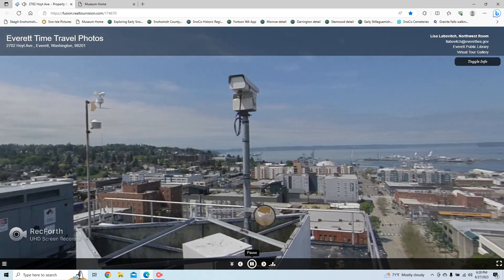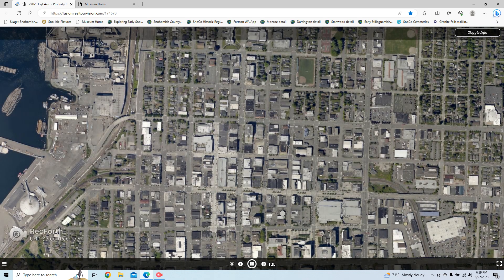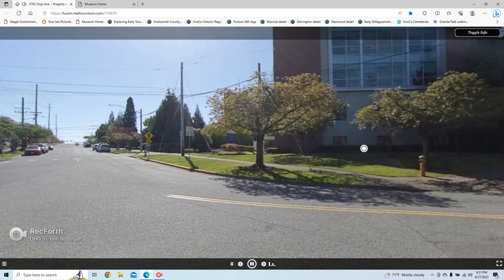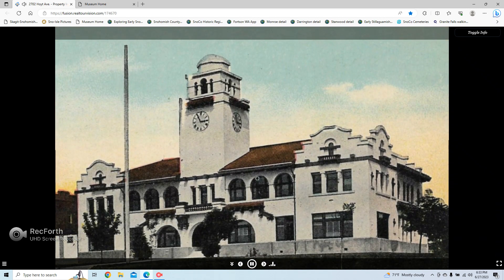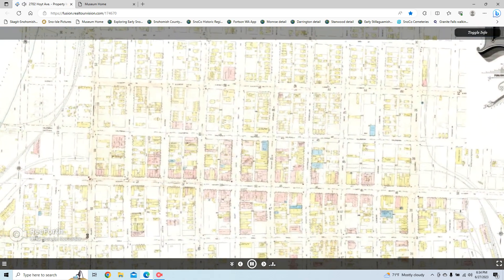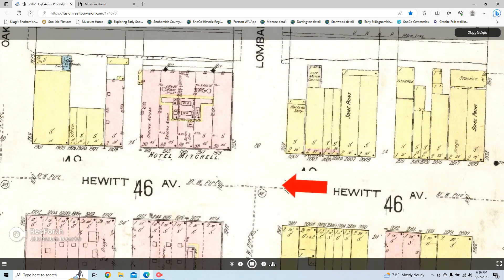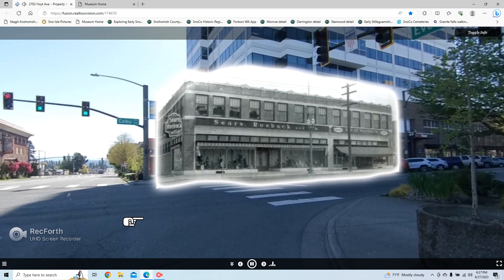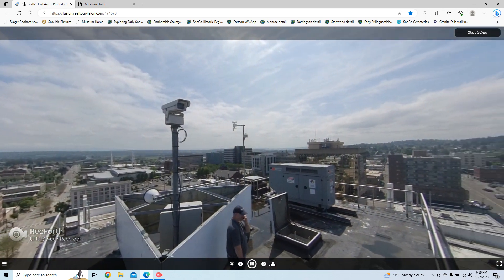Everett Time Travel VR 360 Tour Experience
In the spring and summer of 2022 staff from the Northwest Room and the Granite Falls Historical Museum were selected to participate in a grant project sponsored by the Washington State Library to develop tours using VR 360 technology. The two organizations chose to combine the 360 cameras and archival materials to show past and present views of Downtown Everett. This is a screen recording of what the tour would look like inside the VR headset. For more information about this project or any of the information in this tour, contact the Norwest Room at libnw at everettwa dot gov.